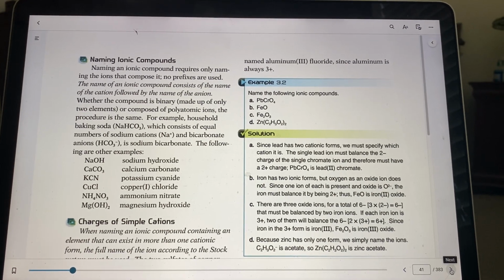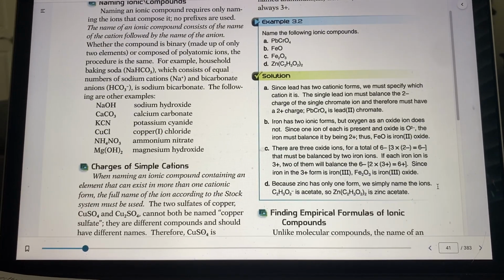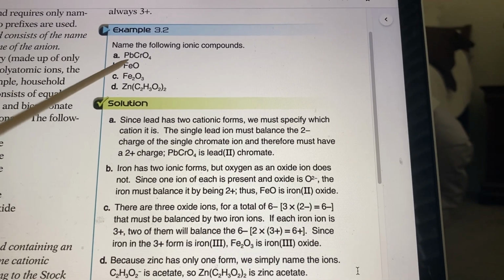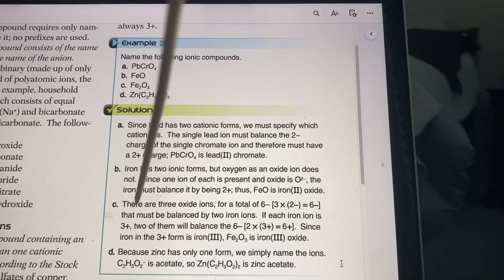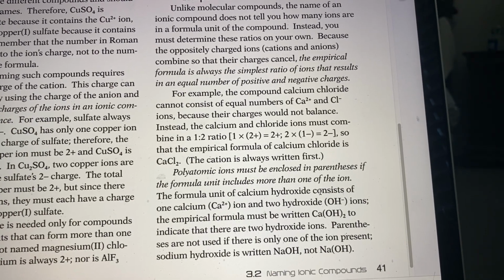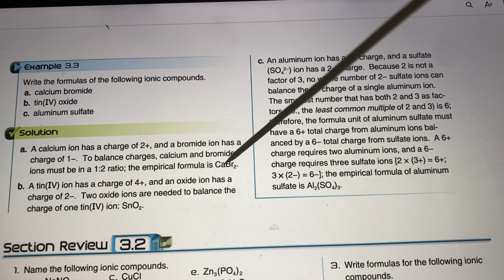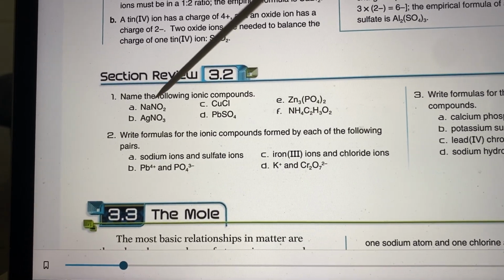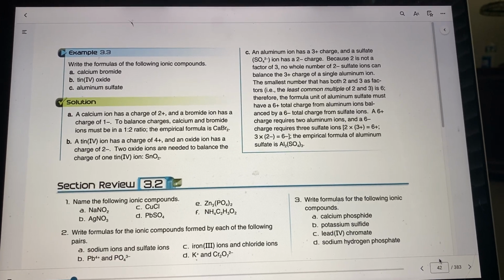Chemistry 3.2 Naming Ionic Compounds part 2